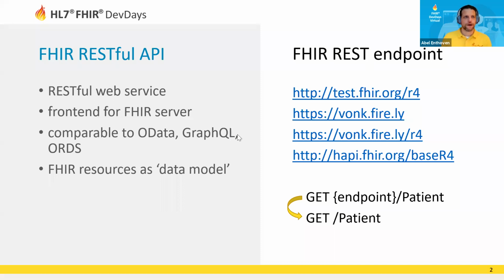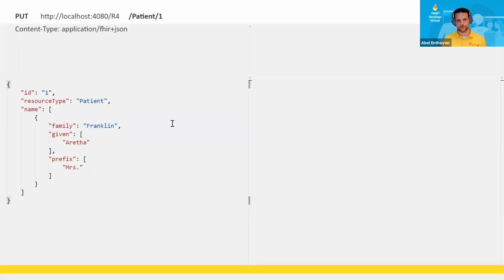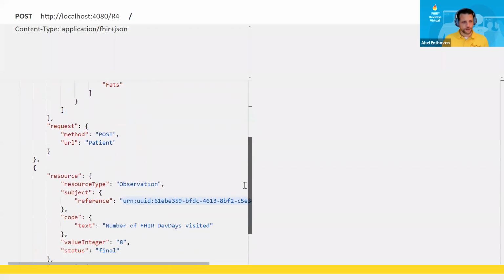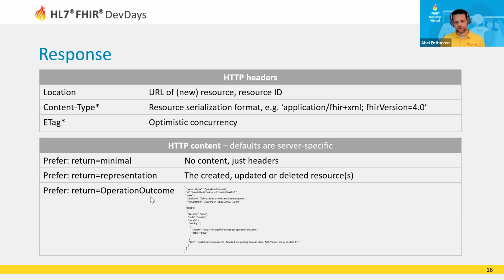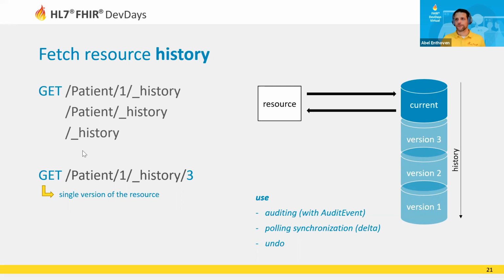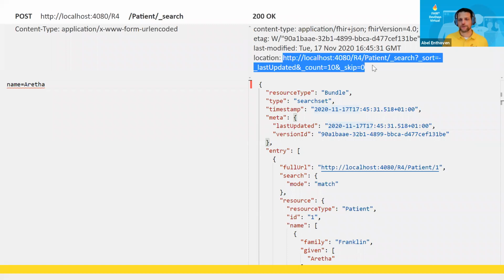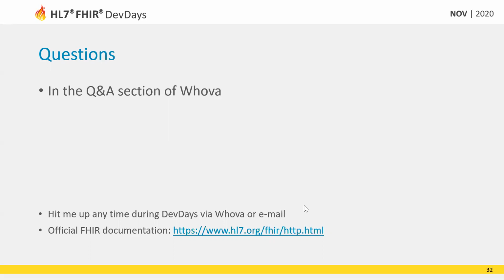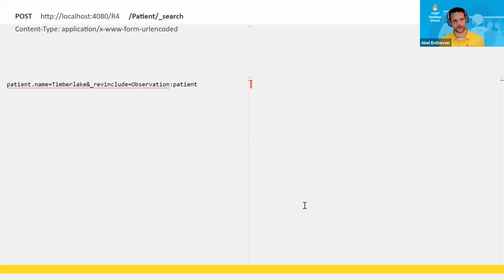Abel Enthoven - The FHIR RESTful API Introduction | DevDays November 2020 Virtual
This tutorial introduces you to the FHIR RESTful API, the standardized web interface used to interact with any FHIR server. We look into different ways of storing and retrieving your resources using a REST client as well as wire formats, meta data, and security. Get yourself up-to-speed in 45 minutes. Some prior knowledge about RESTful web services is a plus for this tutorial. .